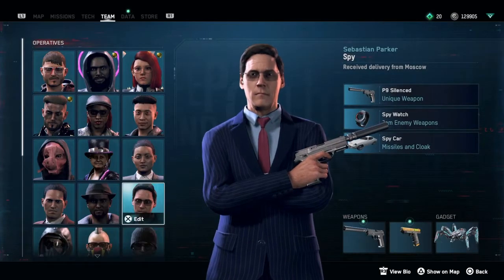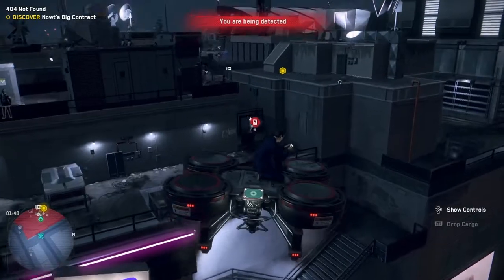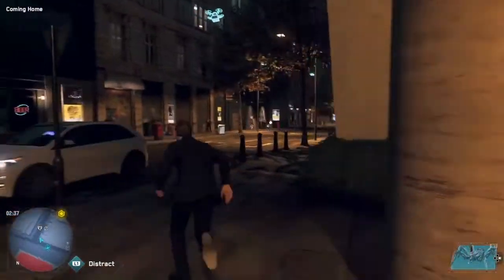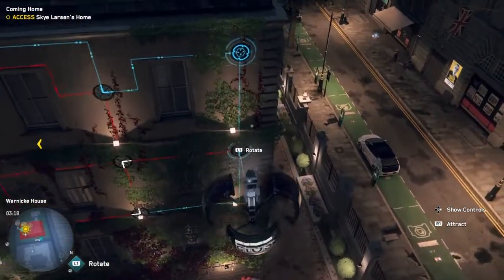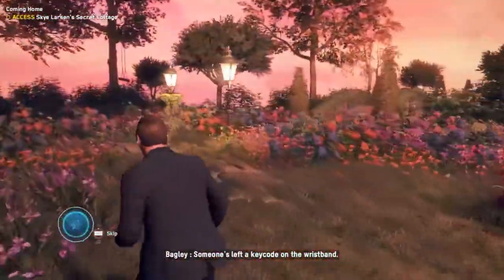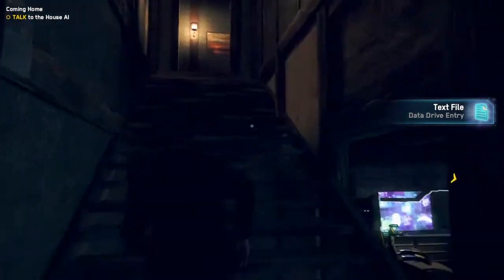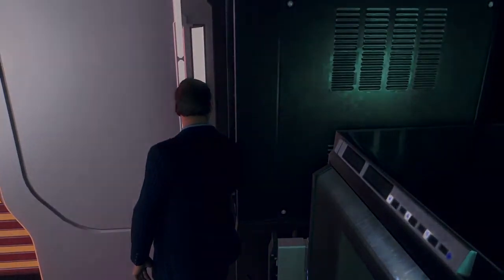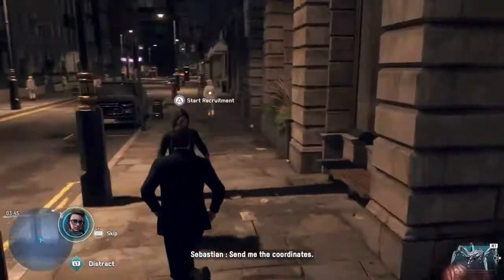Watch Dogs: Legion - Part 7 | Skye's Secrets